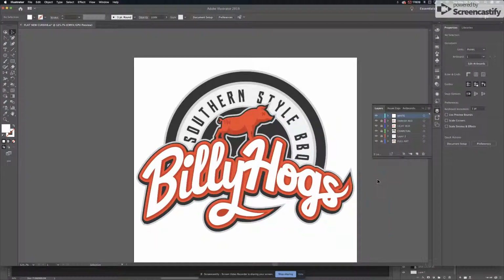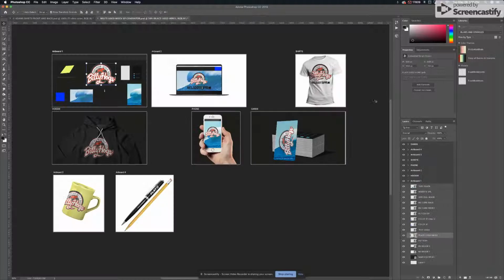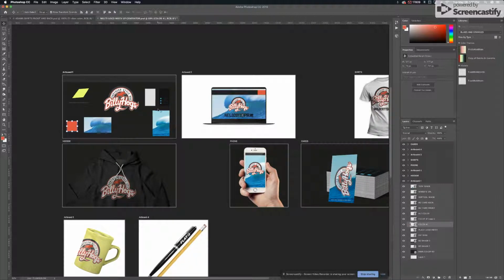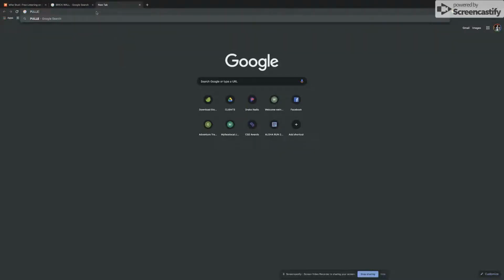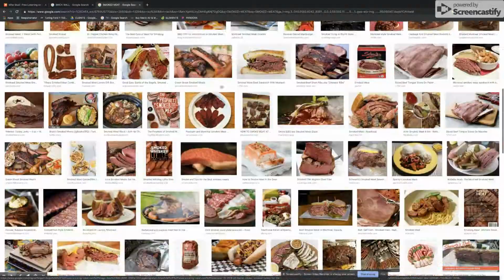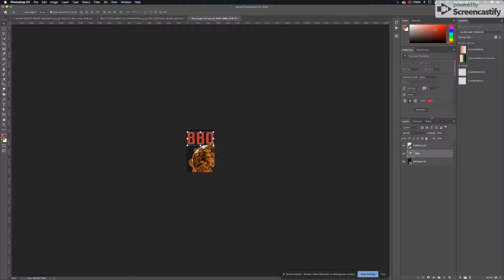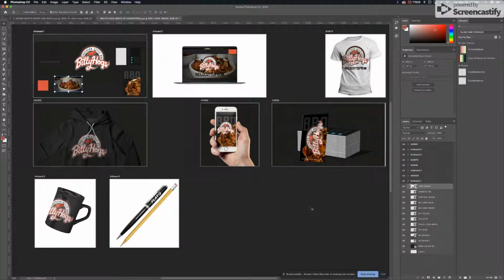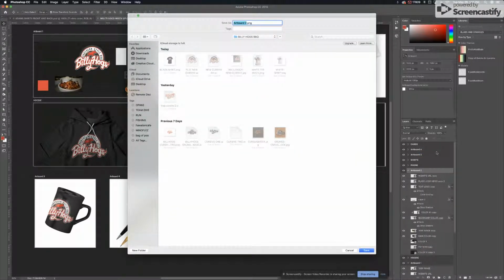LOGO MOCK UP WORKFLOW EXAMPLE